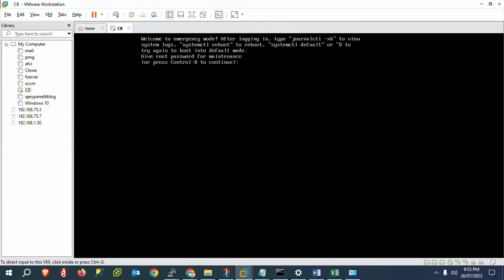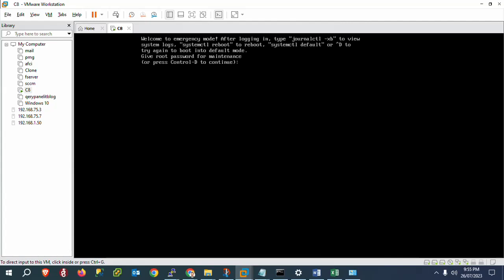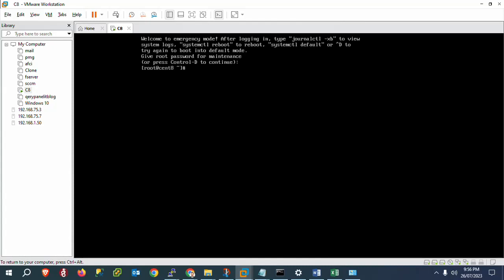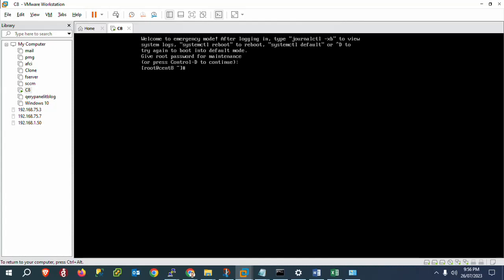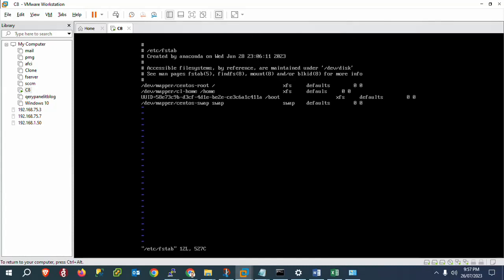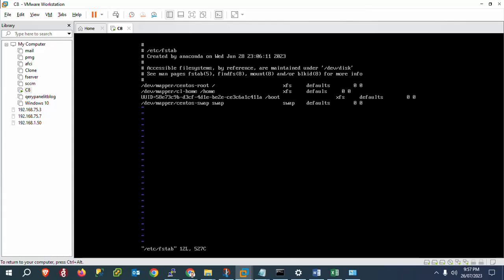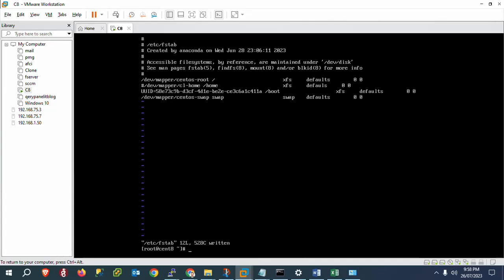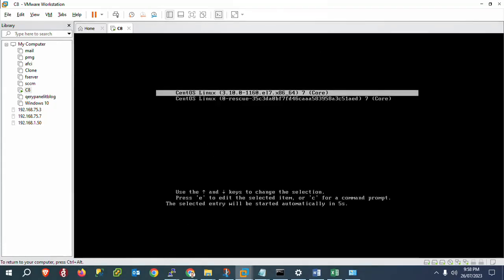Linux Server into Emergency / Recovery mode (Red HAT Server or Centos Server)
CS Baba (Computer Science Baba)
Linux into Emergency / Recovery mode

Your Linux ECS enters the emergency mode during startup, and displays the message “Welcome to emergency mode”, asking you to enter the password of user root for maintenance.

Type root password and login.s

Edit the fstab and comment on /dev/mapper/cl-home because I have unmounted this drive.

So if you have unmounted other drive according to that you need to change.

if in Emergency mode need to type the user(if users exists) password or root password.

[root@backup ~]# vi /etc/fstab

once comments on home directory fstab need to restart server.

once restart done server will run as normal mode.